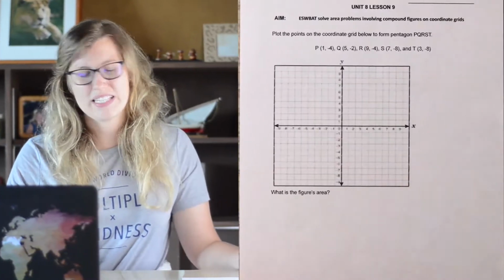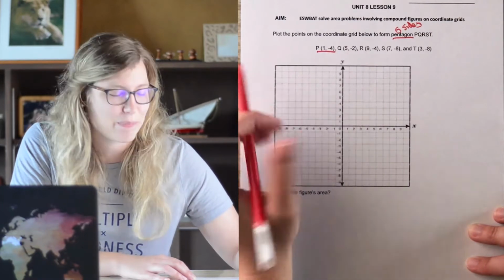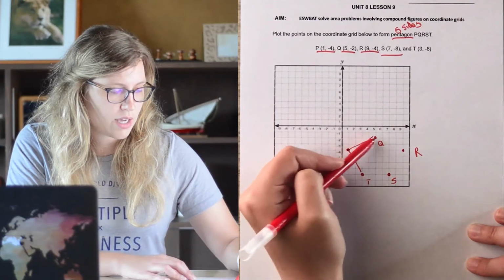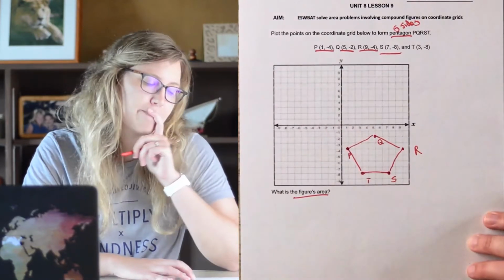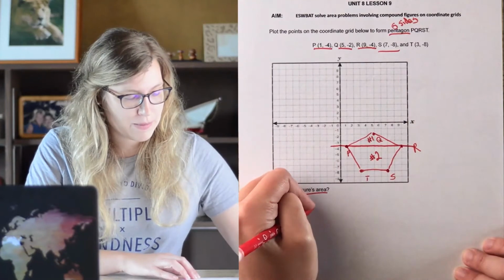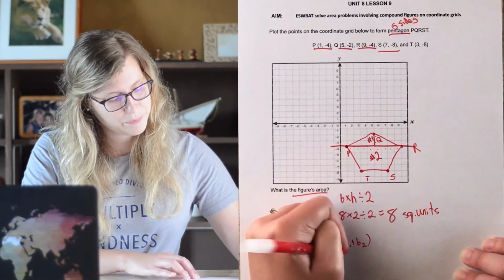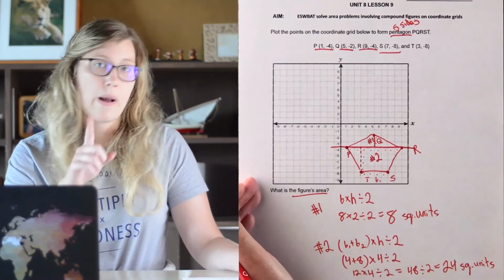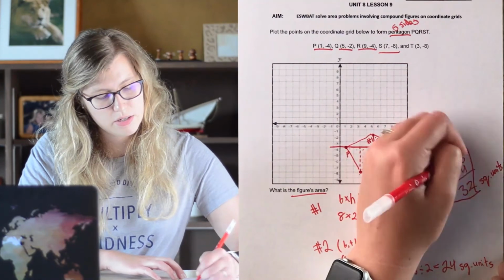U8 L9 Lesson